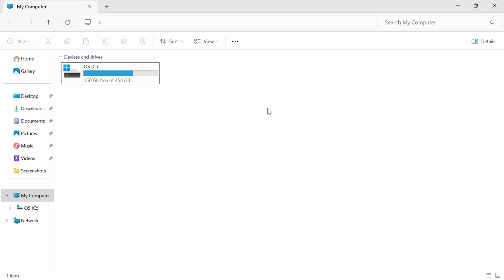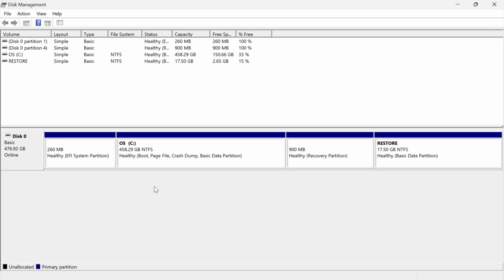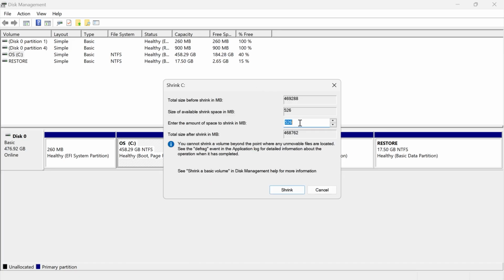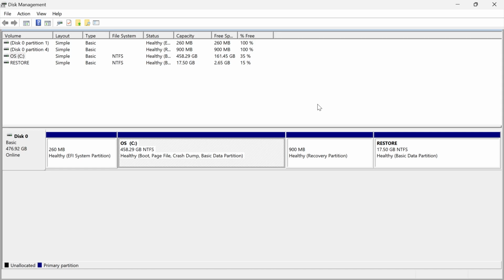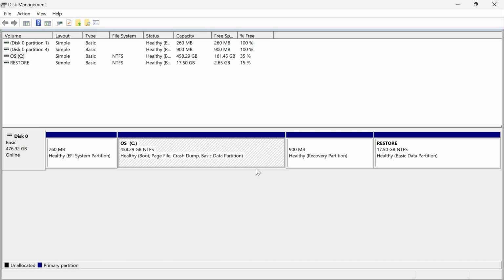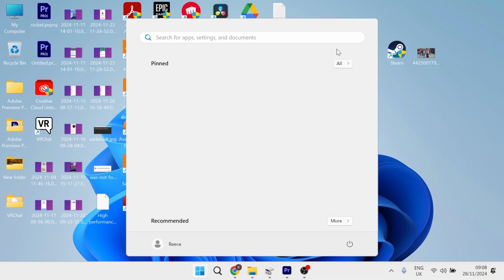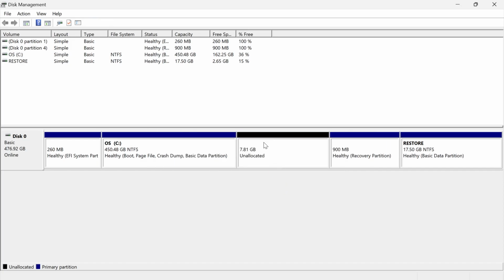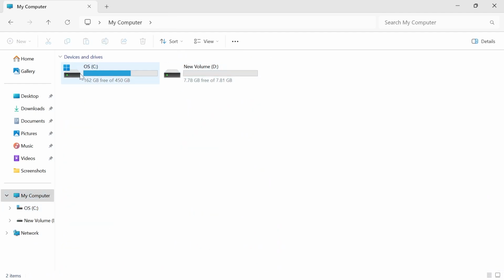How To Create a New Drive on Windows 10/11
Learn how to create a new drive on Windows 10 or 11 with this tutorial. Discover how to use the built-in Disk Management tool to partition your hard drive, assign a drive letter, and format it for storage or specific purposes. Perfect for optimizing your system by organizing files, adding storage space, or setting up a new SSD or HDD.